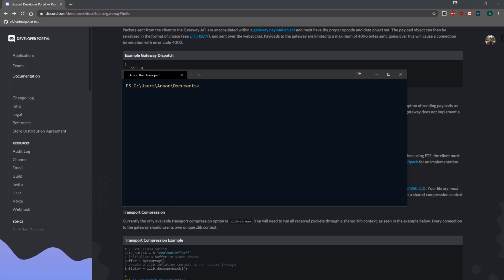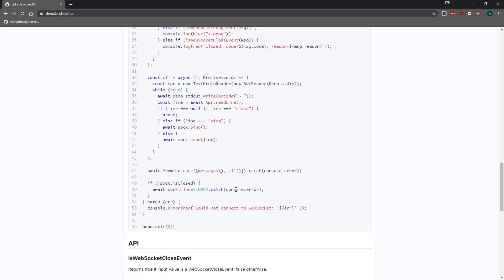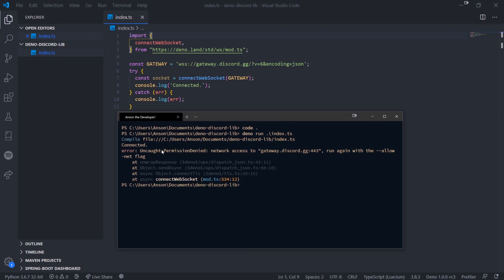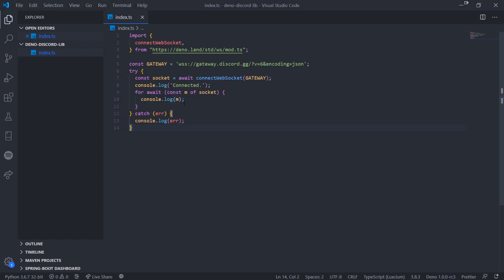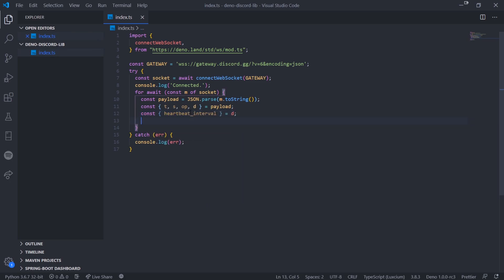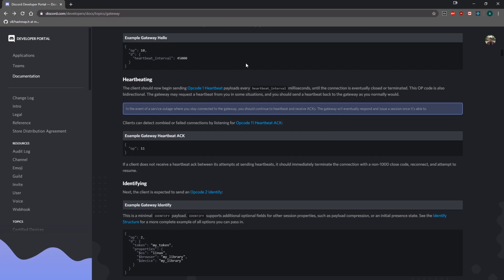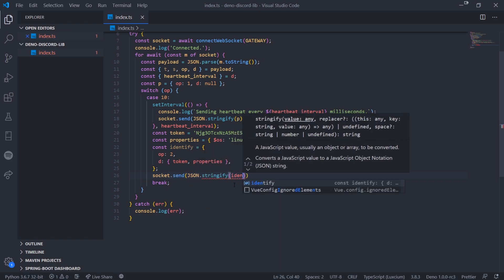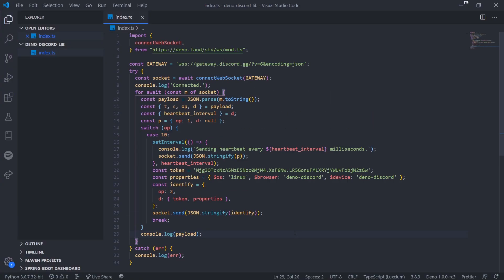Creating a Discord Library with Deno & TypeScript #1